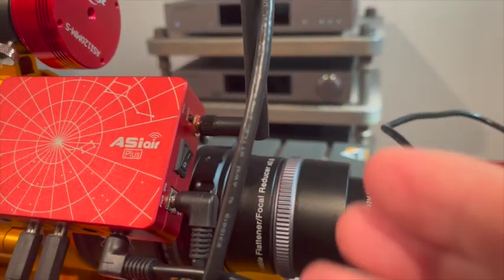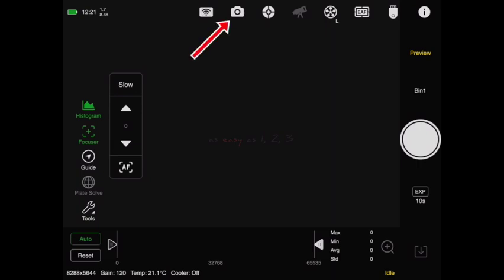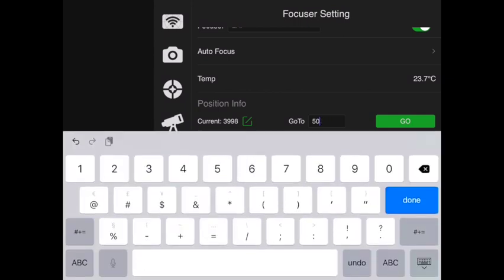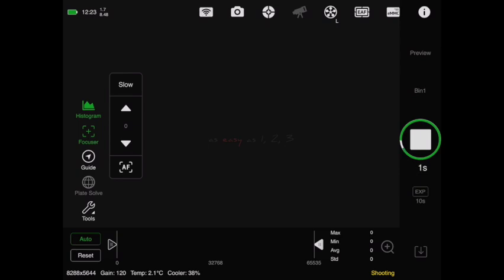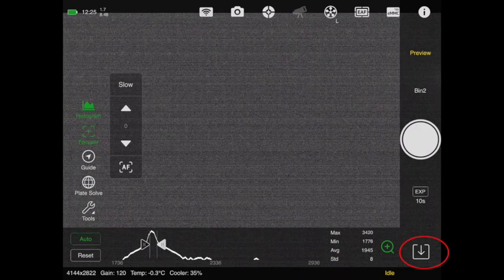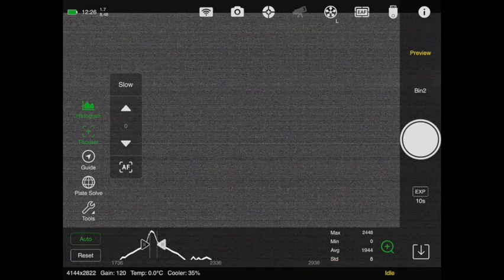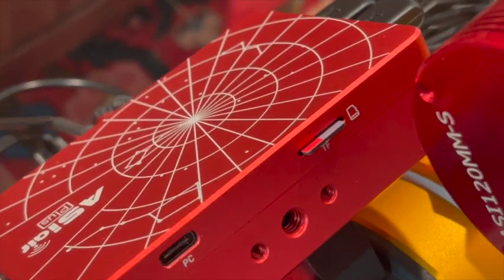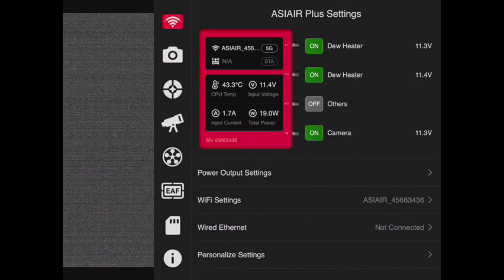ASIair Plus - video 2, Initial power-up and testing of new features.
This is a follow-up to my first video, which introduces the ASIAir Plus and takes the viewer through a basic comparison with the ASIAir Pro (link below).